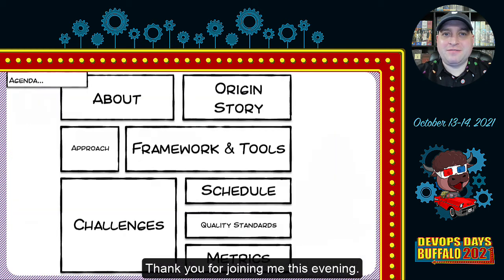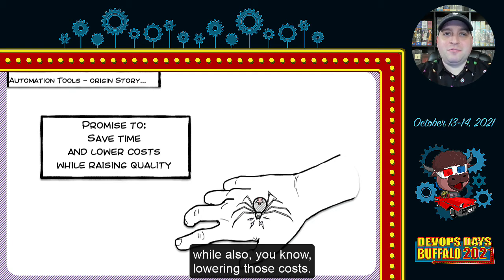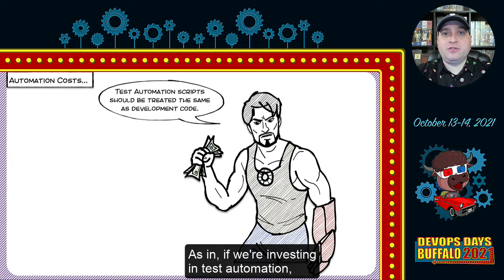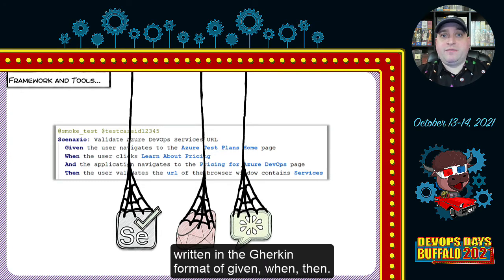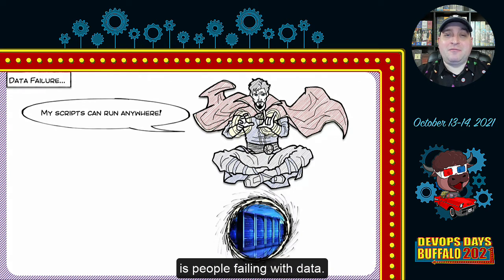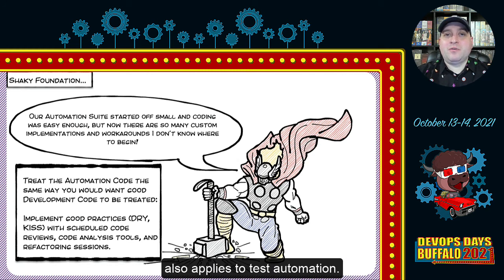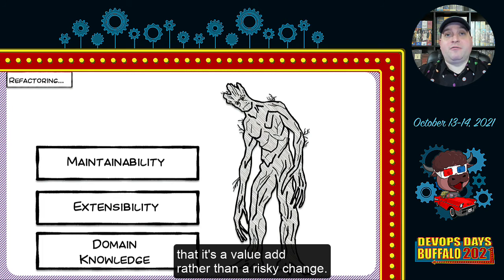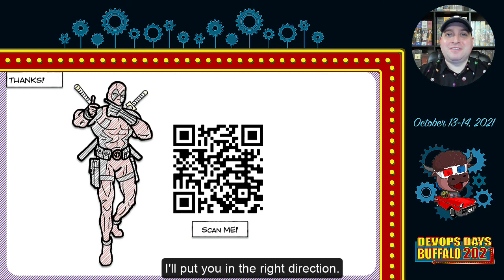DevOps Days Buffalo 2021 - The Automation Firehose: Be Strategic and Tactical - Thomas Haver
The widespread adoption of test automation has led to numerous challenges that range from development lifecycle integration to simple scripting strategy. Just because a scenario CAN be automated does not mean it SHOULD be automated. Teams that adopt automation often rush to automate everything they can – the automation firehose. For those scenarios that should automated, every team must adopt an implementation plan to ensure value is derived from reliable automated test execution. In this session, the audience will learn how to automate both strategically and tactically to maximize the benefits of automation. Entry criteria will be demonstrated for automation in the development lifecycle along with a set of checks to determine automation feasibility & ROI.